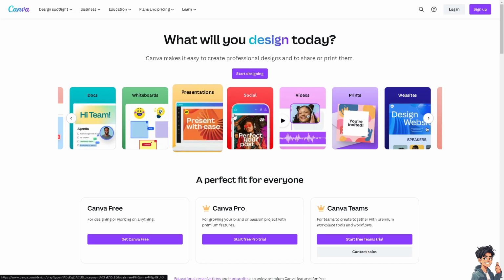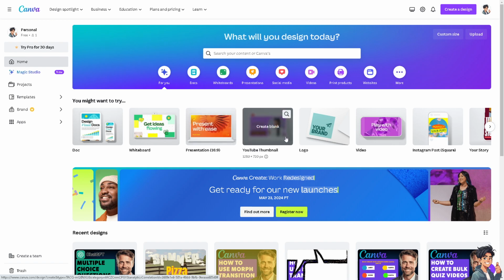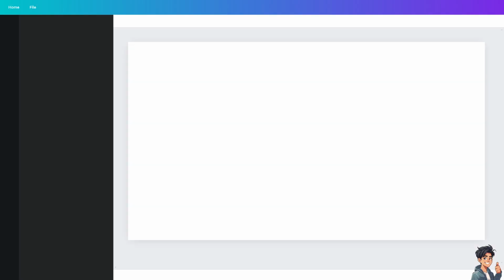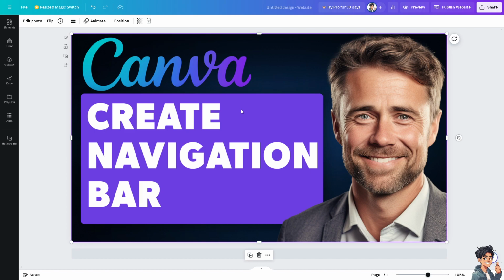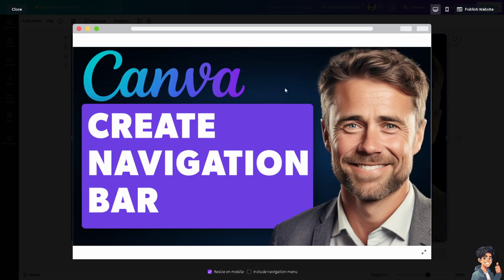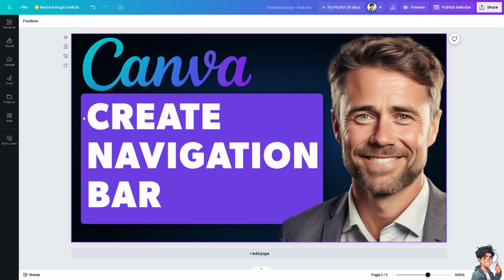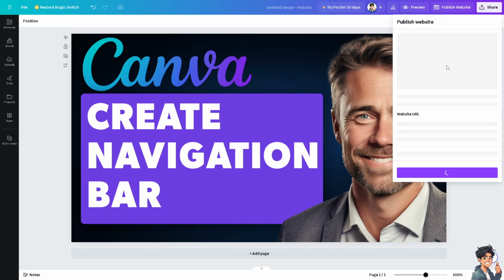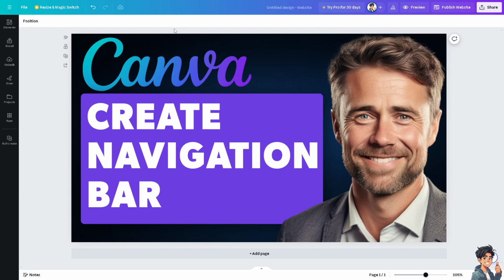How To Create Navigation Bar In Canva (Full 2024 Guide)